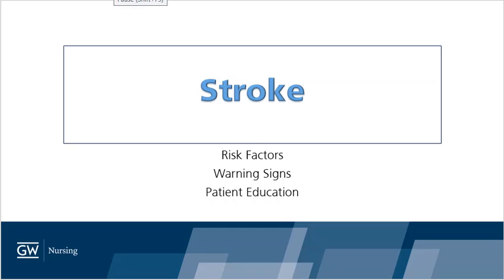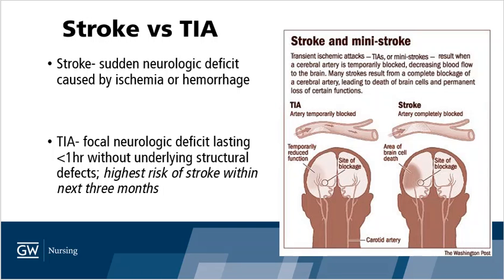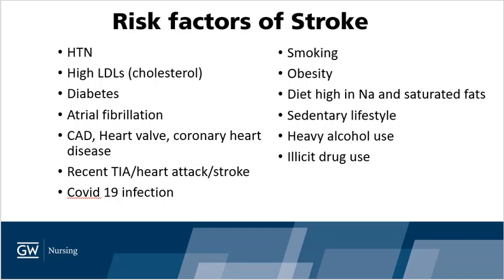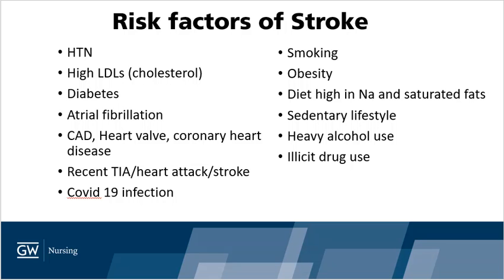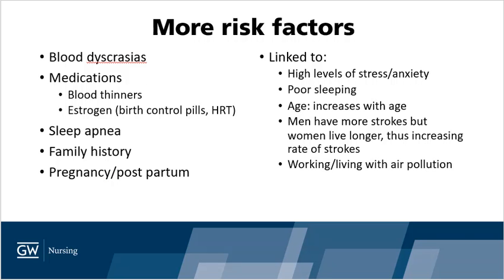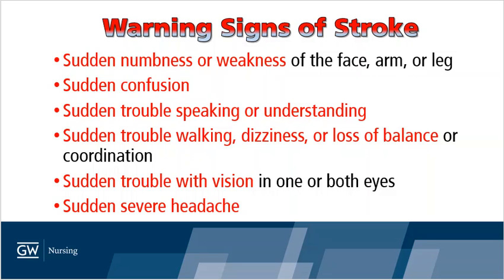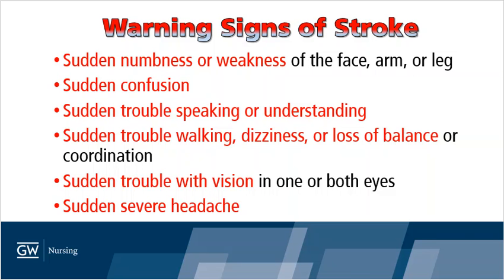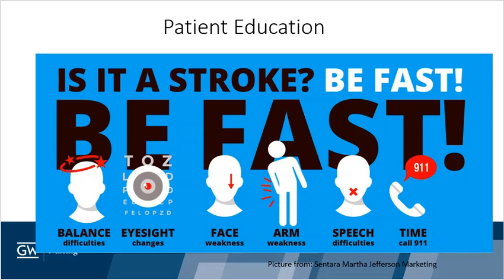Stroke Assessment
Risk factors, warning signs, and patient education